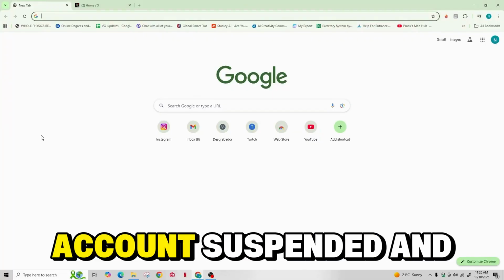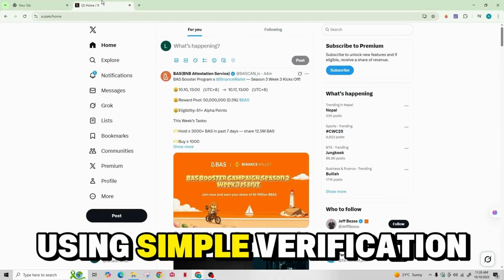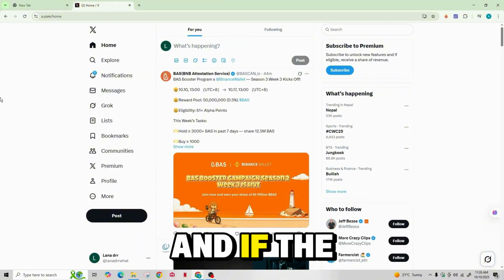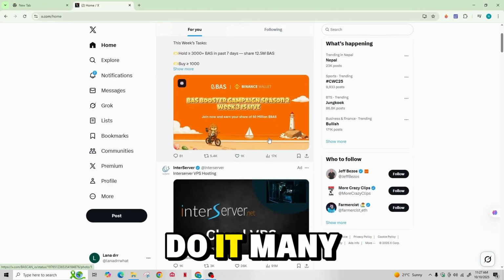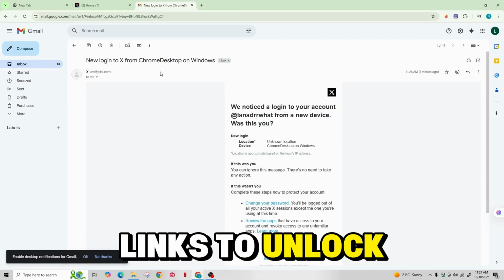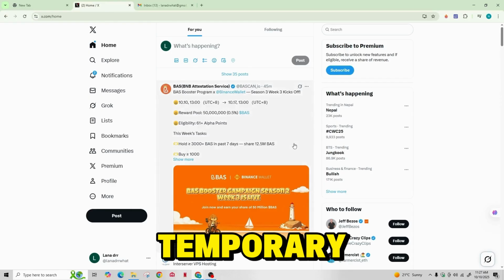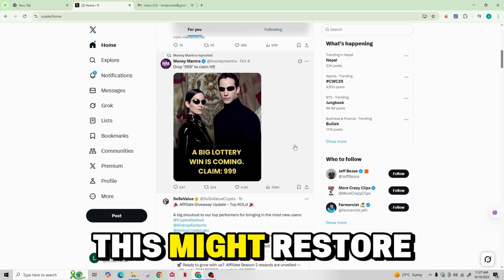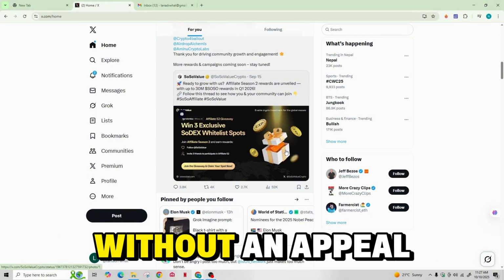How to Unsuspend Twitter (X) Account Without Appeal (Instant Fix) — 2025 Tutorial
00:00 Intro —
00:10 Step 1 — Check Account Status in X Settings

Got your Twitter (X) account suspended, but don’t want to wait weeks for an appeal?
This 2025 step-by-step guide shows how to unlock and restore your account using X’s built-in recovery system, without filing an appeal form.

How to unsuspend or unlock your account automatically

How to fix identity verification problems

How to remove flagged posts or profile triggers

How to avoid future suspensions

Common Suspension Reasons

Sudden follow/unfollow activity

Bot-like behavior or auto-post apps

Inappropriate or spam content

Fake age or profile details

Fast unlock (minutes to hours)

No waiting for support response

No 3rd-party paid tools (100% safe)

Tip:
Remove VPN before verification — X may block login if location suddenly changes.